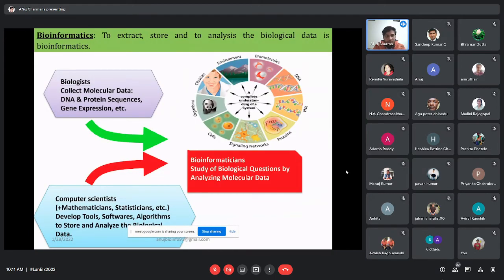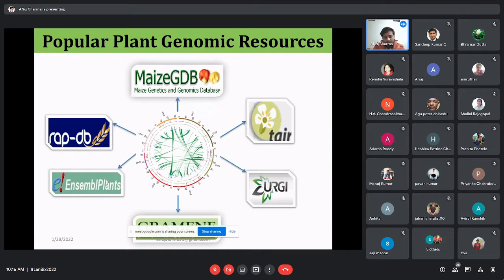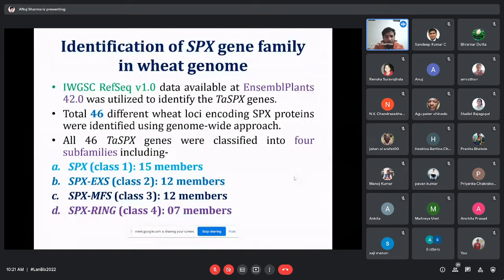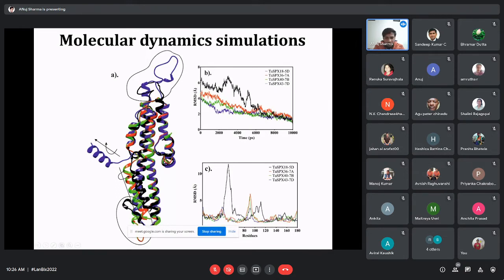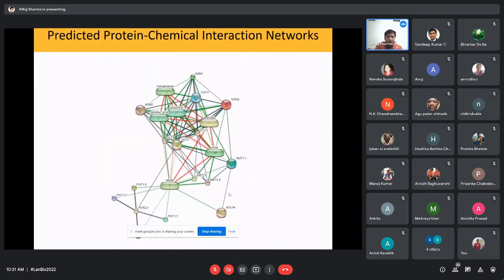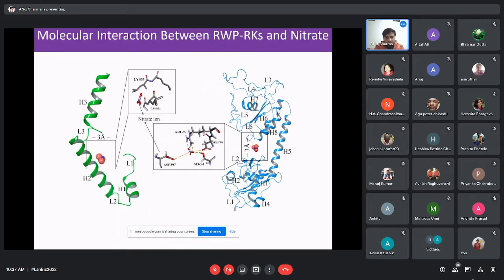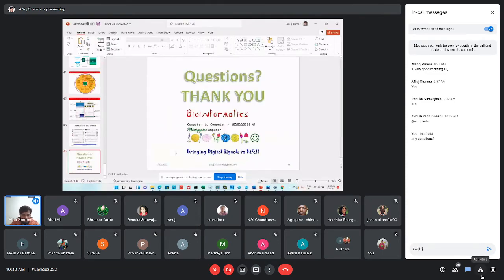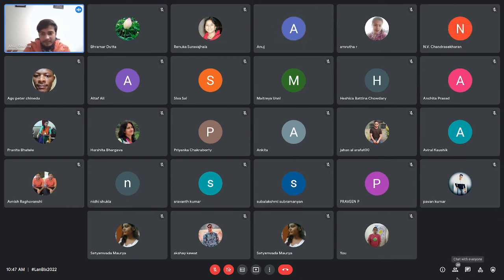LanBix2022 | Anuj Sharma | Crop Improvement | Open Source | Structural Biology